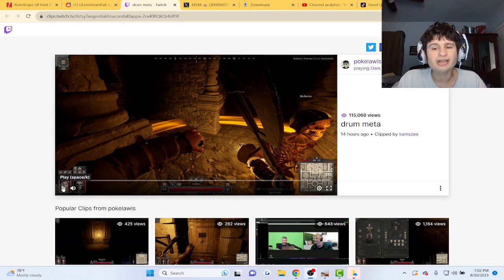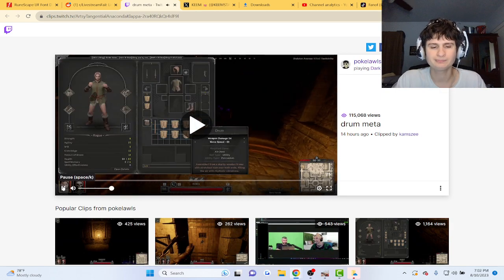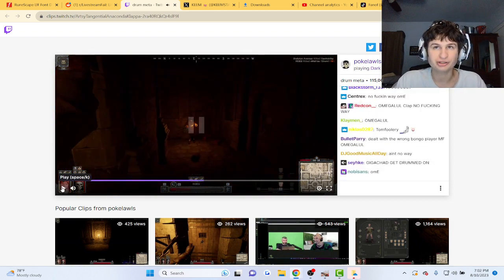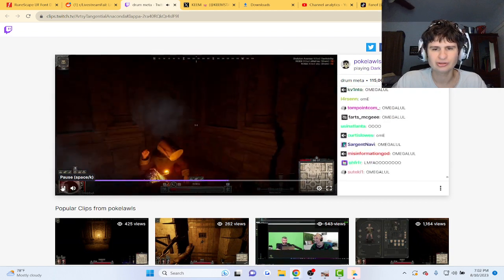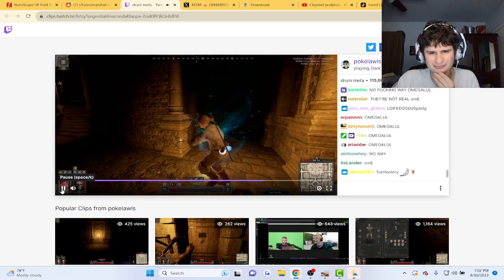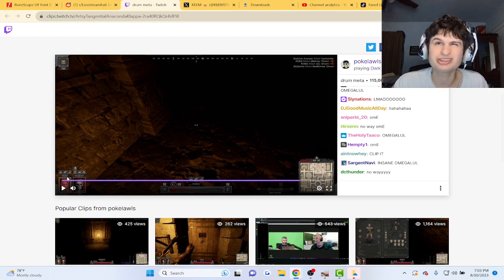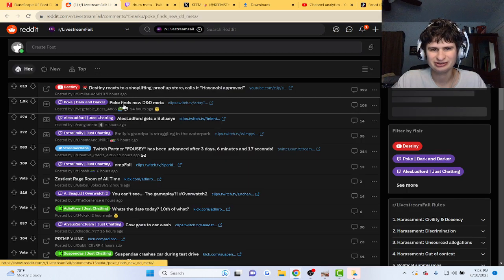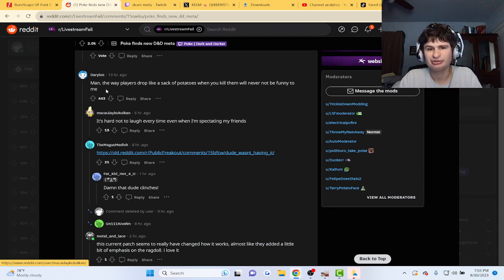New Meta Discovered in Dark and Darker?